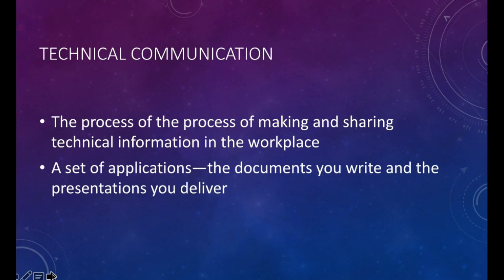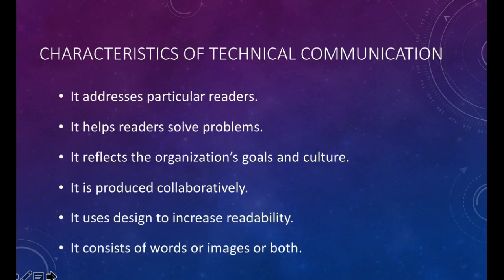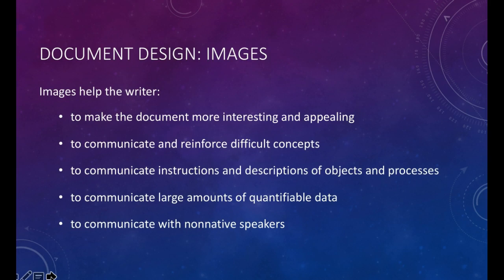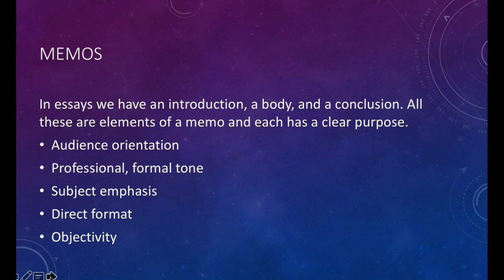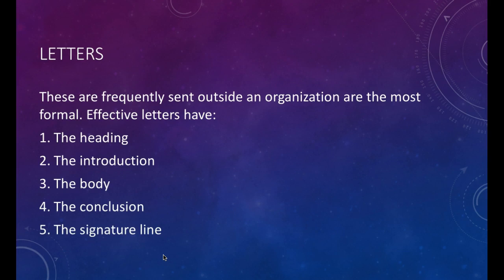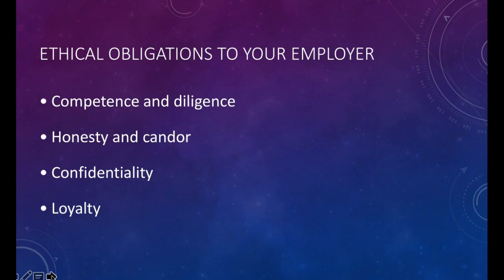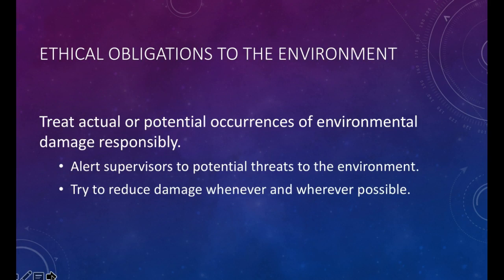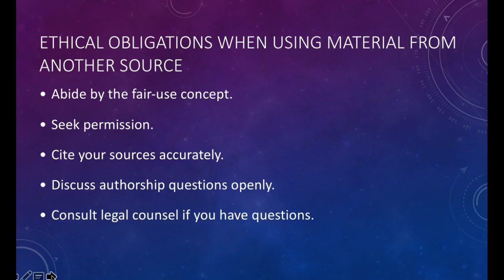Intro to Tech Comm and Ethics